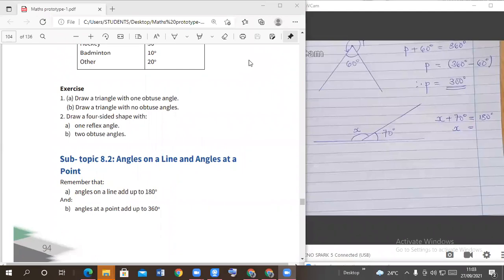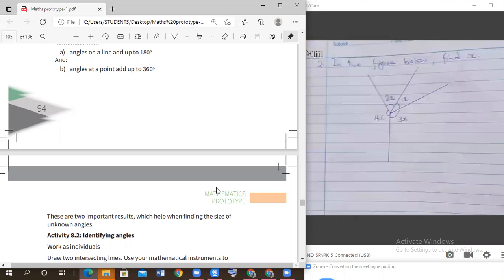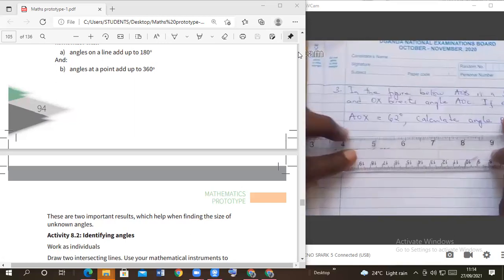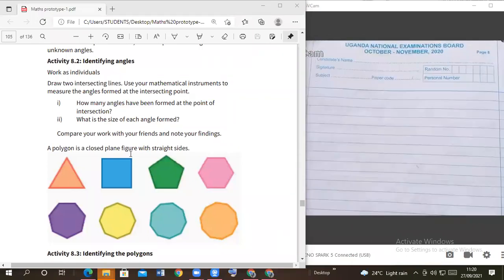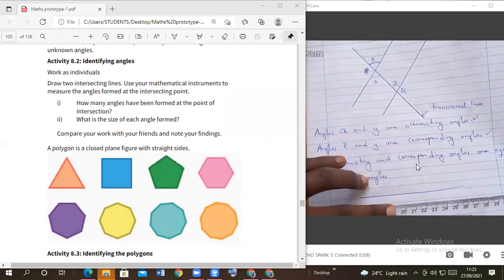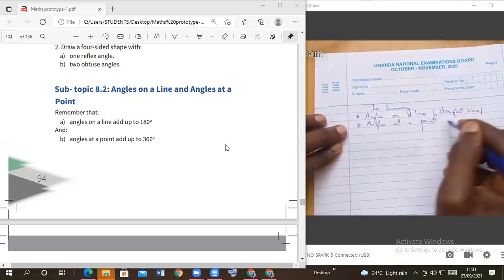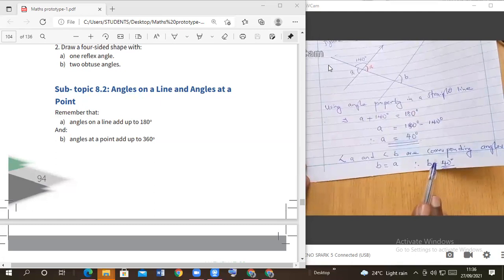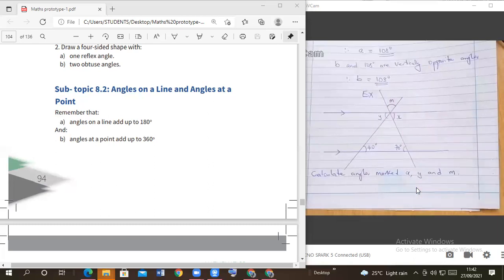S 1 ANGLES PART 2